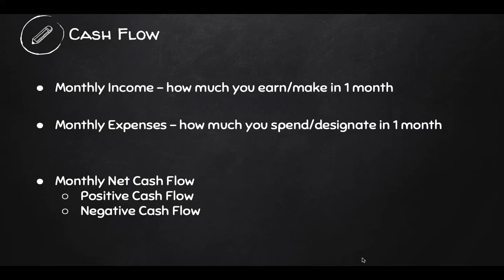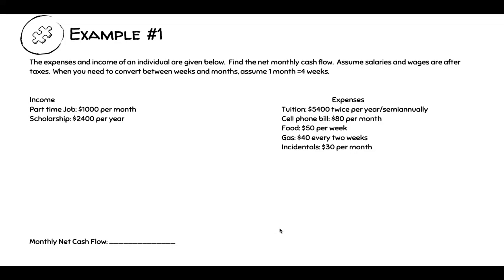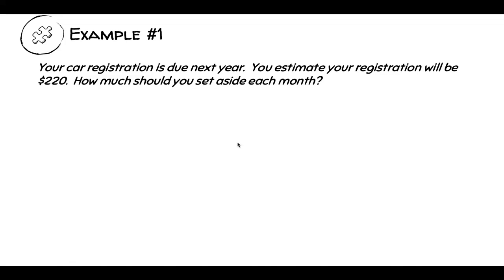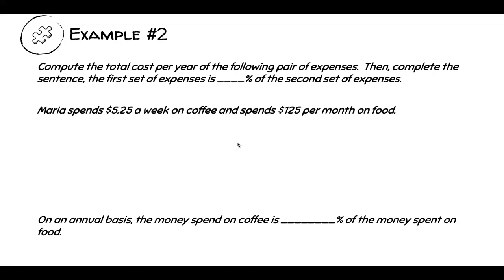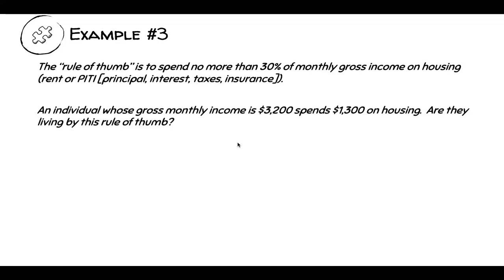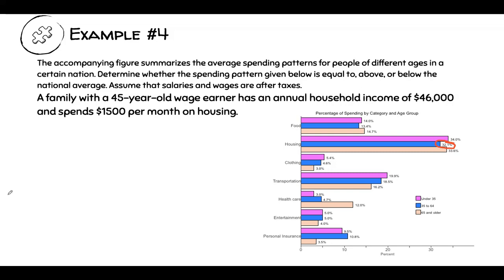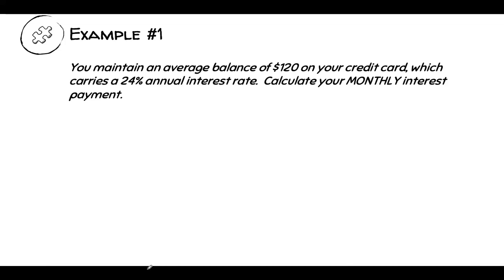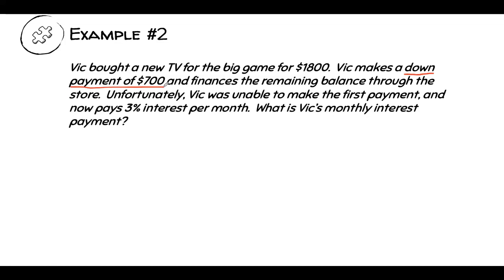Taking Control of Your Finances 4A